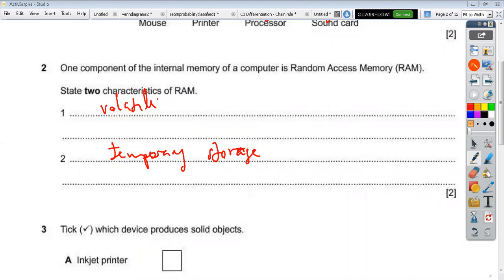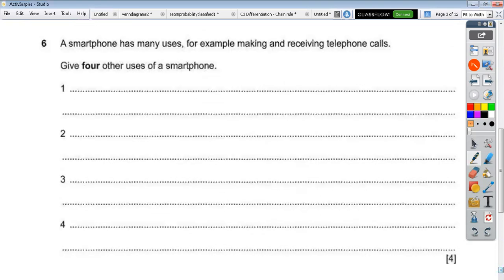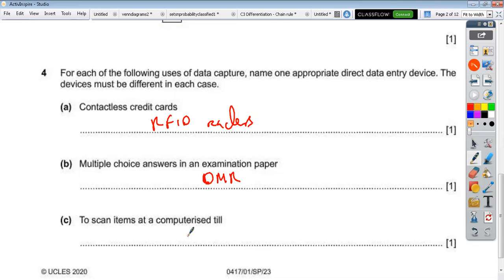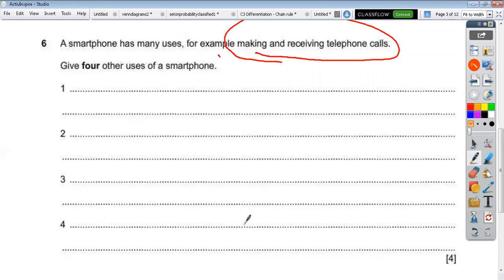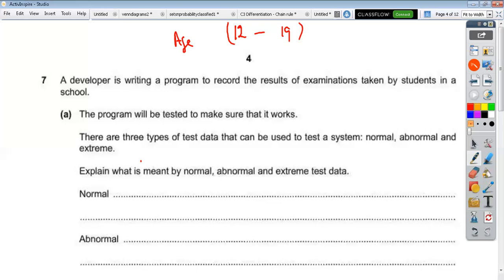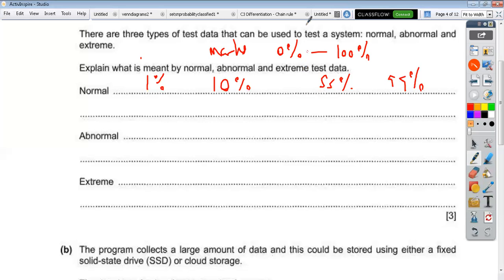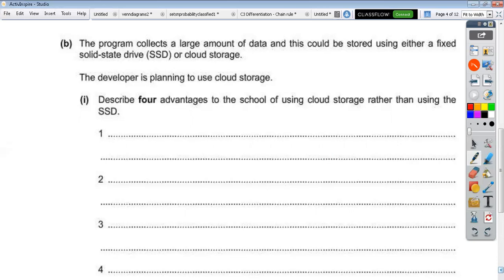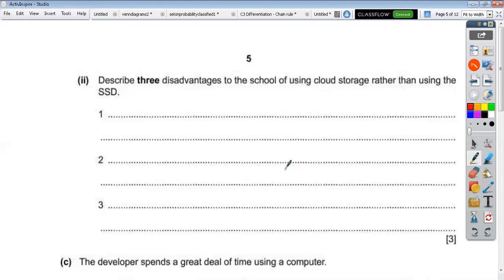O417 ICT Revision